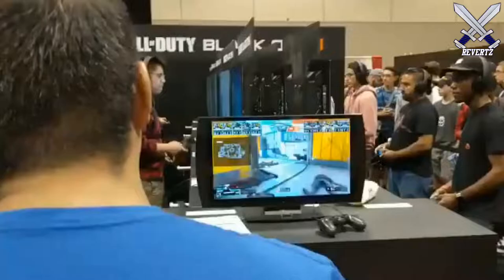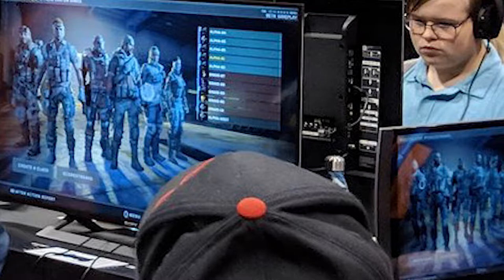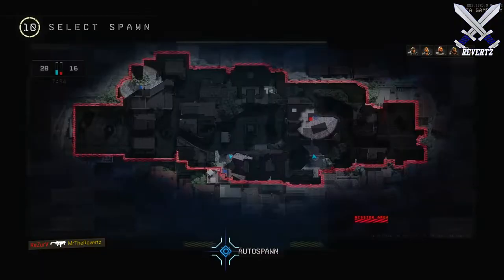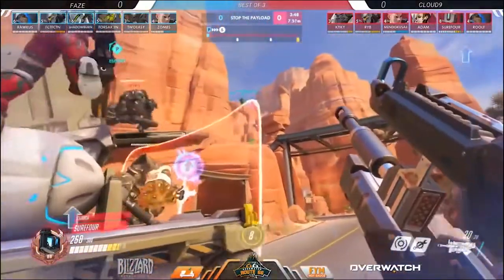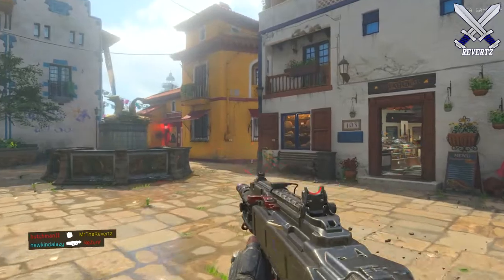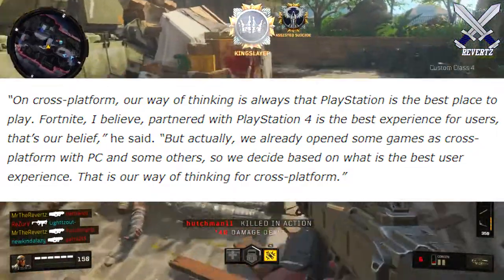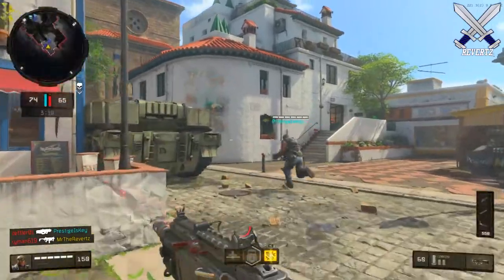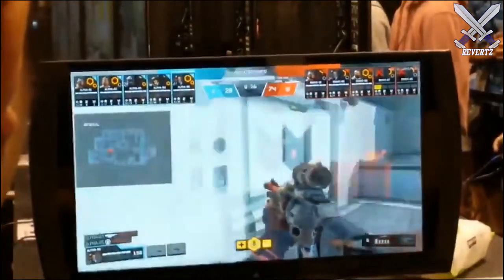Black Ops 4: NEW Pre-Game Lobby Layout, COD Caster Mode, & Cross Play!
Sony CEO says PS4 will not have cross platform play because ‘PlayStation is best place to play’